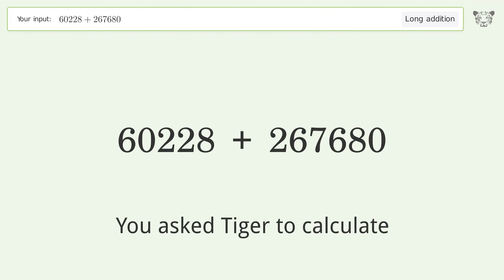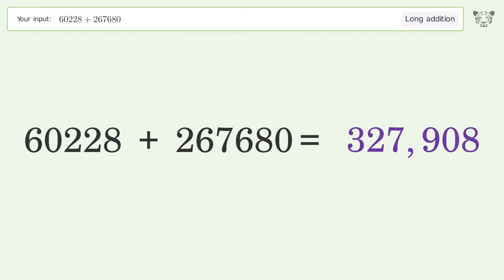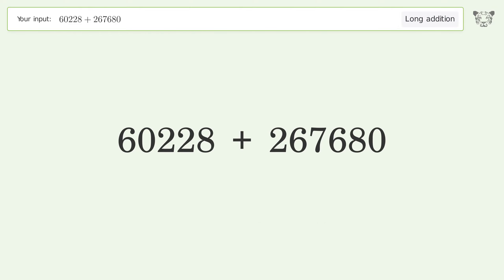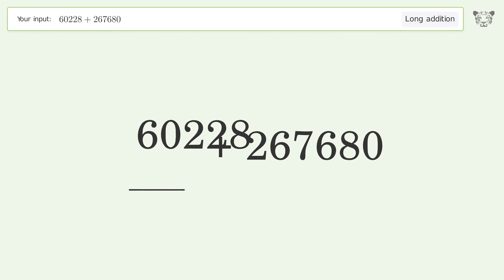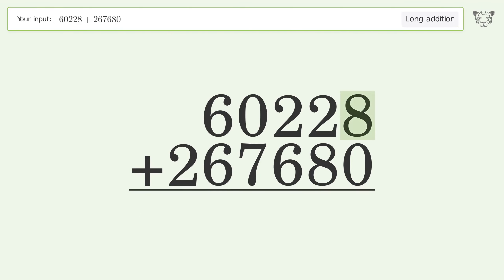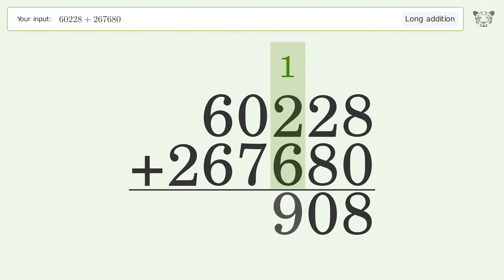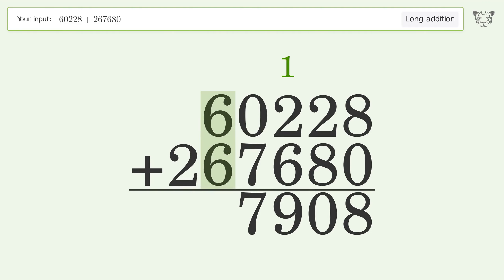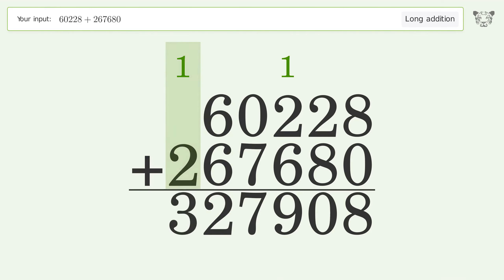Long Addition Problem 60228+267680: Step-by-Step Video Solution | Tiger Algebra